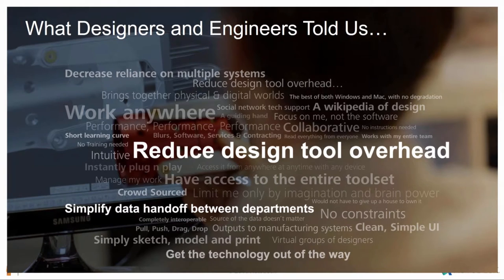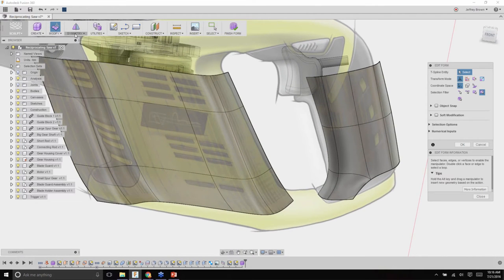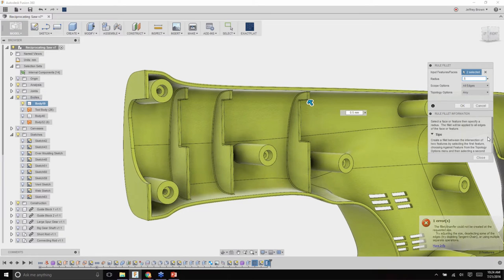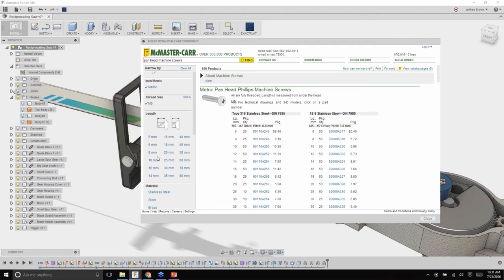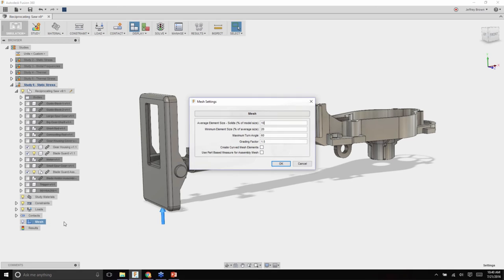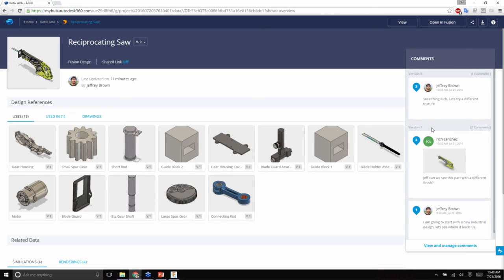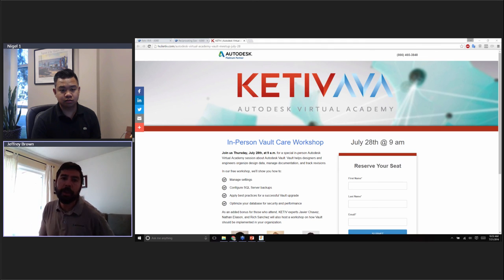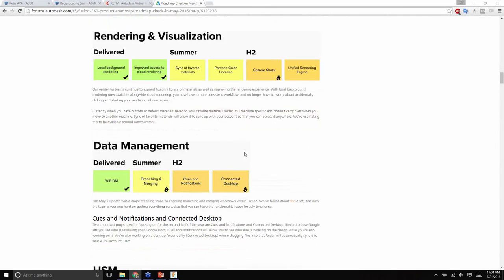Autodesk Virtual Academy: Fusion 360 Basics and Simulation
Fusion 360 has completely changed the way you take a part from conceptual design to manufacturing.  It's the first 3D CAD, CAM, and CAE tool of its kind. Connectivity over an entire product development process has never been this easy. You can design, test and fabricate in a single tool.